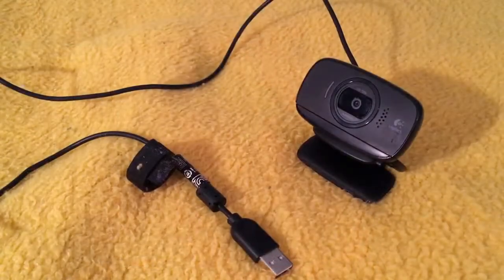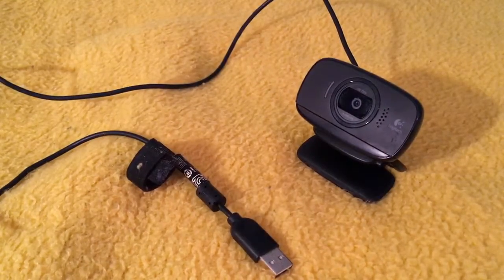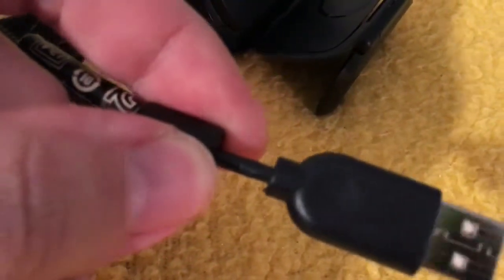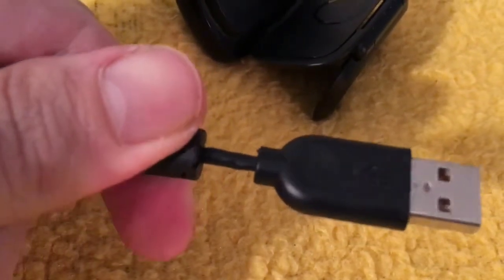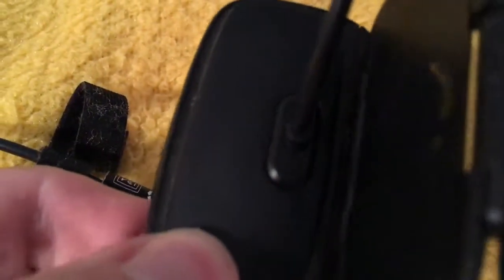Logitech c525 Webcam 10 Years Later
I've owned this webcam for many years. Over time the cord has been stressed and the camera no longer works.